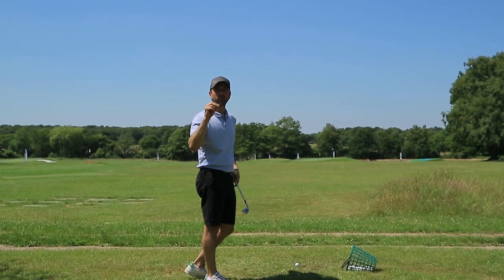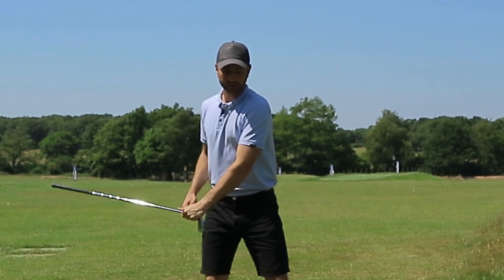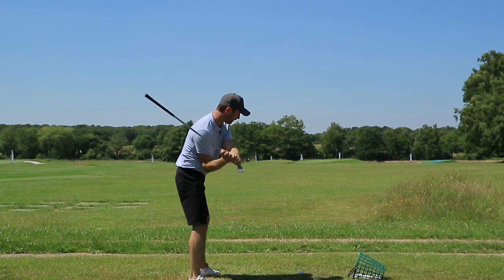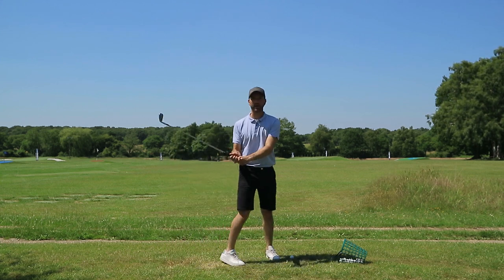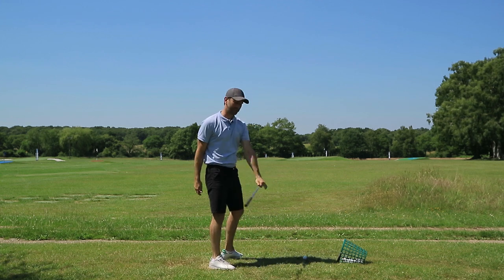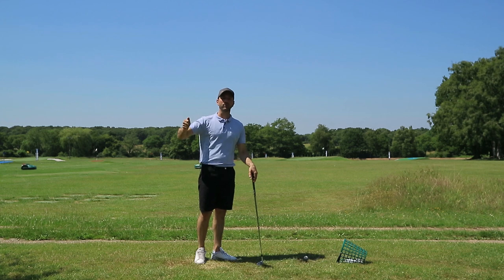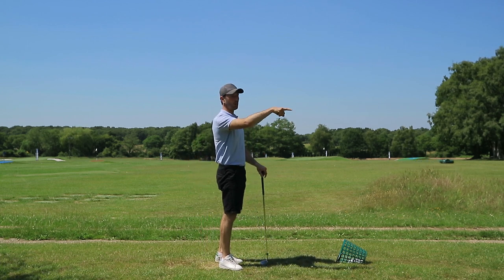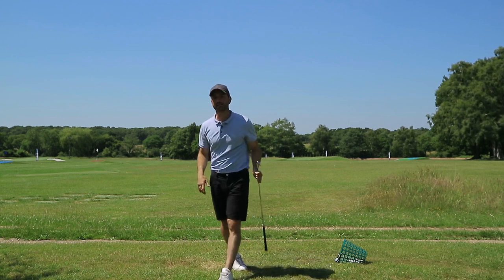HOW TO REALLY WHIP THE CLUB THROUGH THE BALL